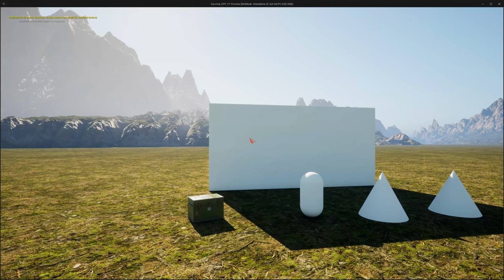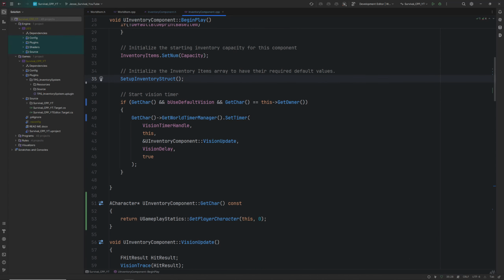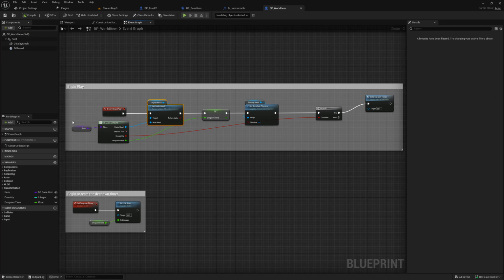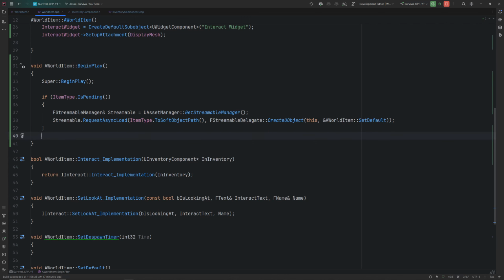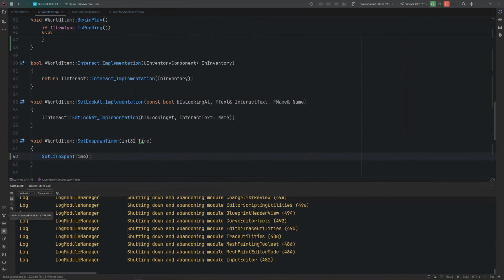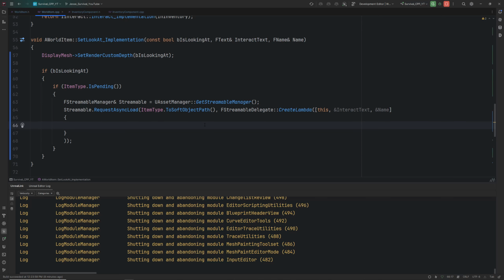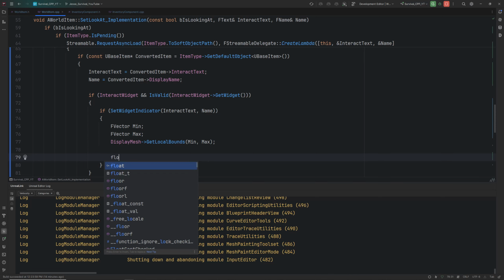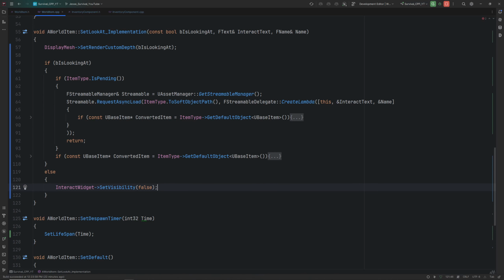Blueprints to C++: Episode 6 - World Item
In this episode, we begin building the C++ version of the world item. In it, I show you how to use 2 different varieties of the async function in c++ using a common create uobject delegate as well as a lambda expression delegate. Enjoy!

PC Specs:
☛ Processor: Ryzen 9 5950x
☛ MB: Gigabyte Aorus Master X570S
☛ Ram: 4x16gb Corsair Vengeance Pro
☛ GPU: EVGA FTW3 Ultra 3080 10gb
☛ AIO: Corsair iCue H150i RGB Pro
☛ Storage: 2x Samsung 980 Pro 2TB